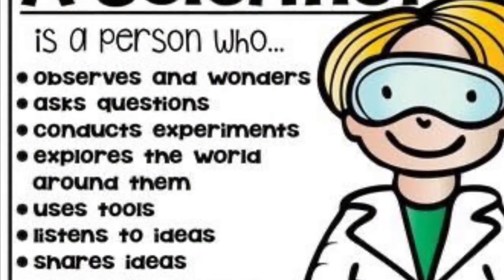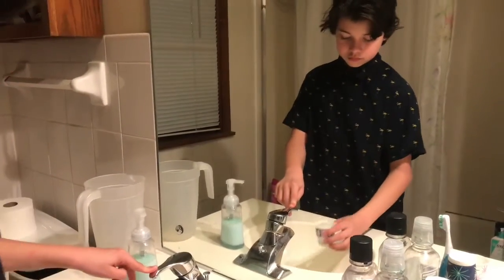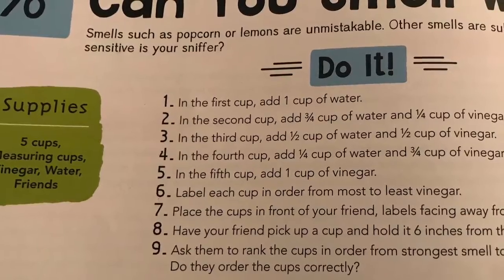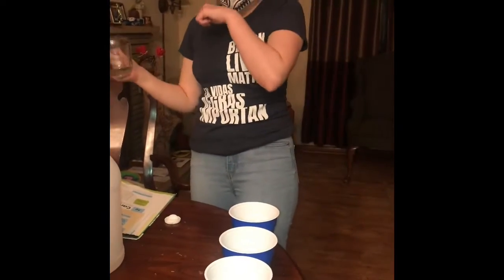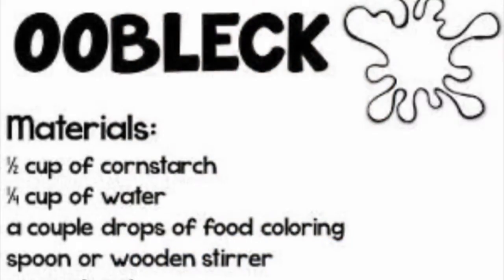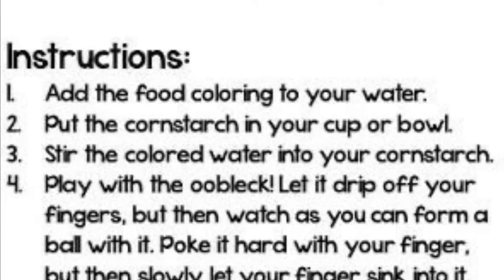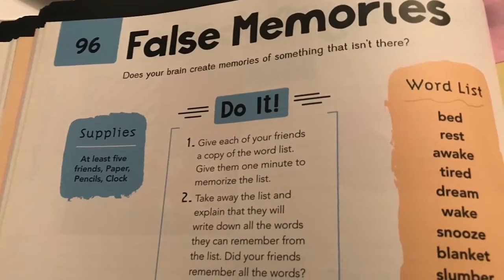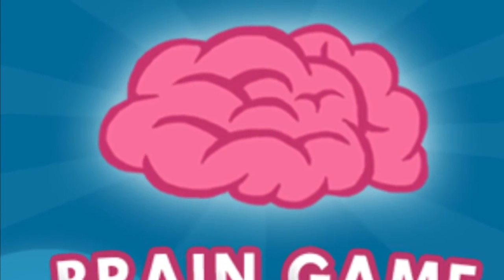Science Experiments Galore!